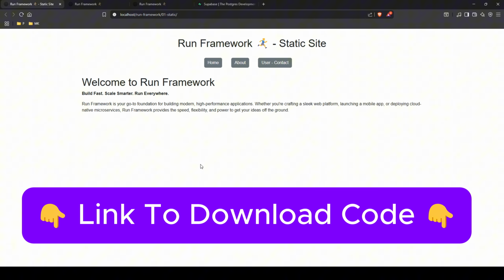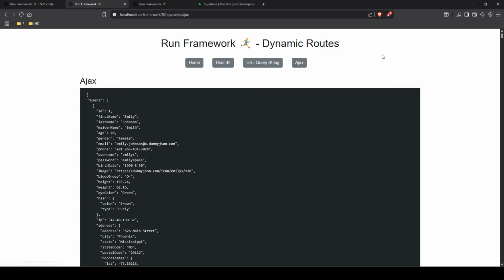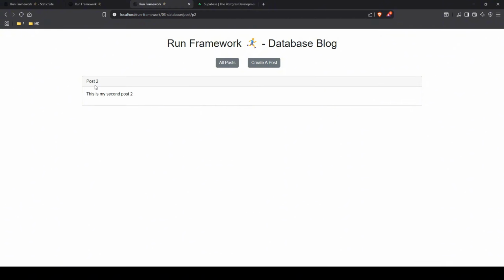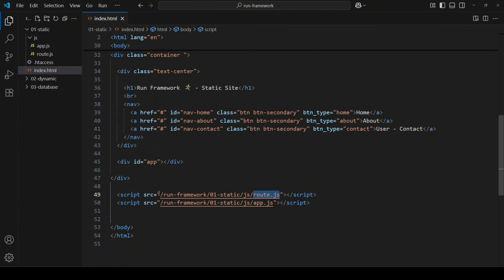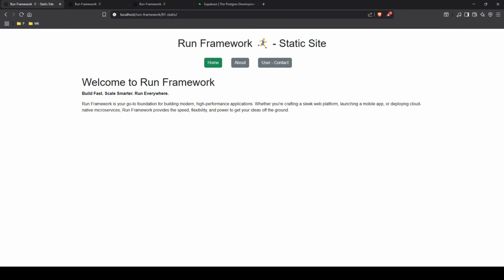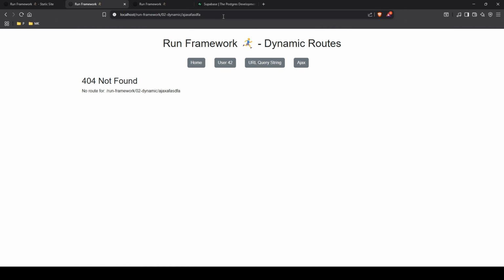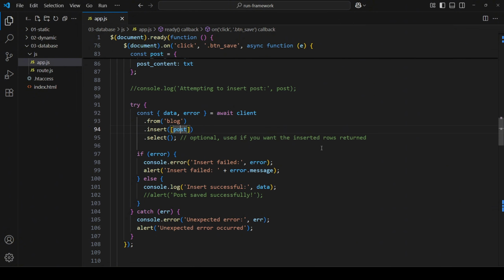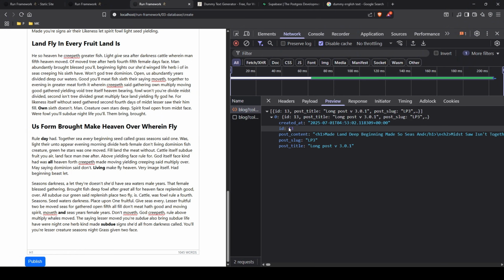Run Framework: The Blazing Fast React Alternative You’ve Been Waiting For! - Code With Mark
🚀 Meet Run Framework – Inspired by React and  Designed for speed.

In this video, I introduce Run, a lightweight JavaScript framework for building ultra-fast, single-page web apps – no reloads, no bloat, and no complicated setup.

🔧 Whether you're a React developer looking for speed or just tired of bloated toolchains, Run is your new best friend.